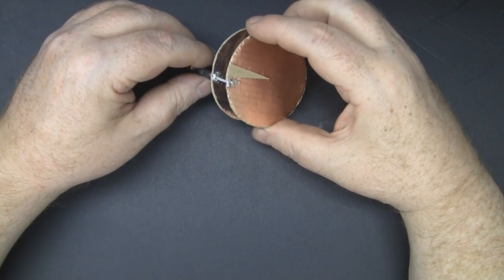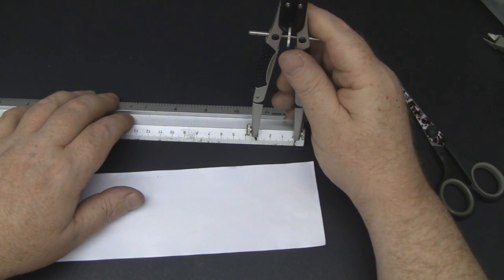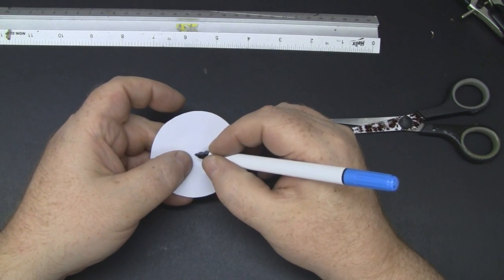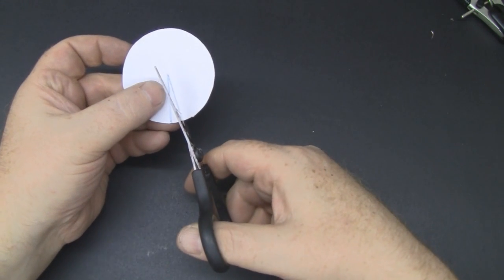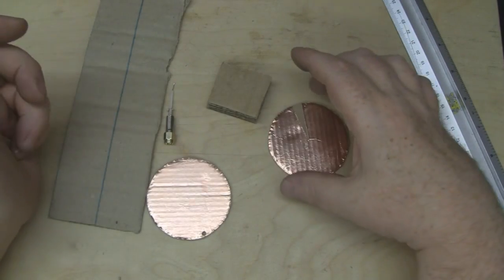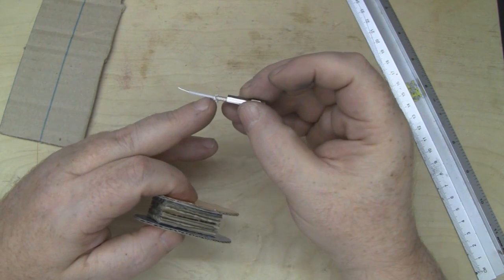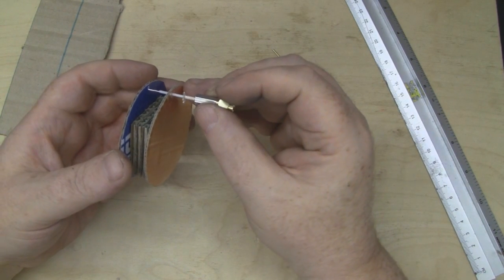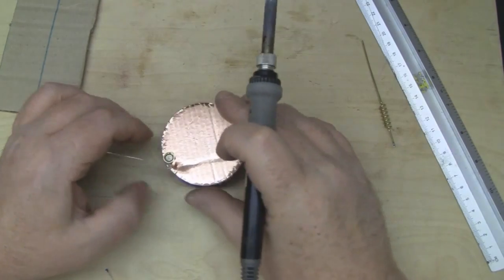Patch Antenna for 2 4gHz #64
In this video I will show you how to build a very simple patch antenna for the 2.4GHz. This directional antenna is a simple design with a gain of 4.5dBi.